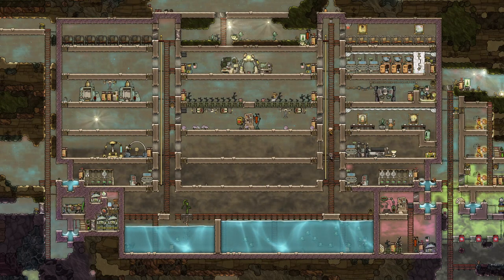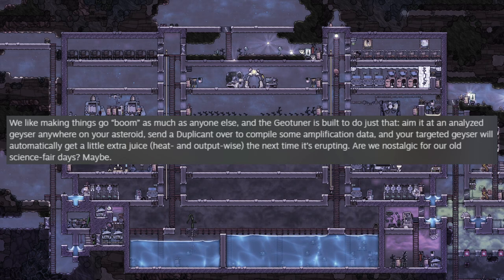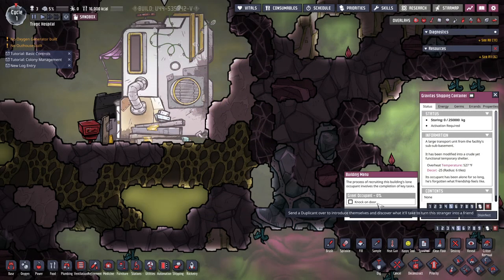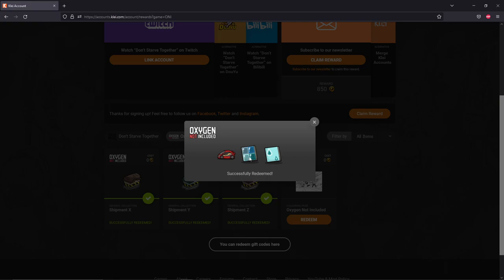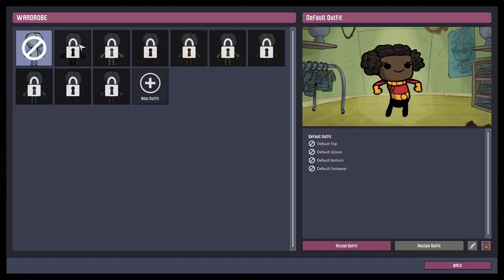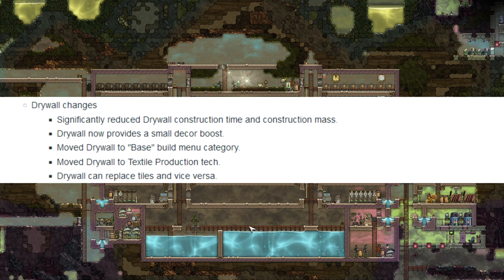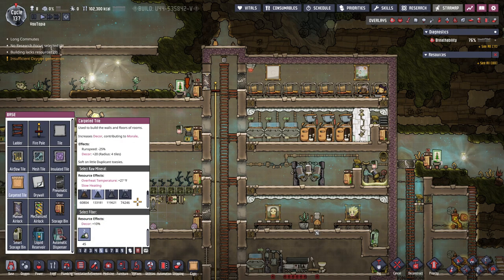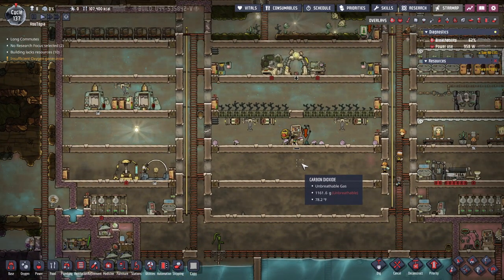Hot Shot Update + How to get new skins! | Oxygen Not Included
Welcome to another tutorial for Oxygen Not Included! Today we go over the patchnotes of the Hot Shop Update and show how to get new skins.

Kynseed
Coral Island
Oxygen Not Include

0:00 Patchnotes
2:30 Mysterious Hermit details
4:33 ONI skin (blueprint) system
8:15 changes and improvements